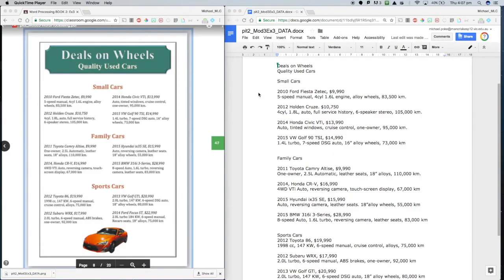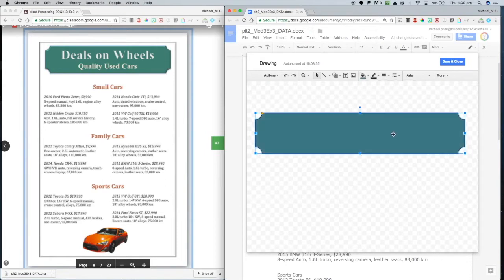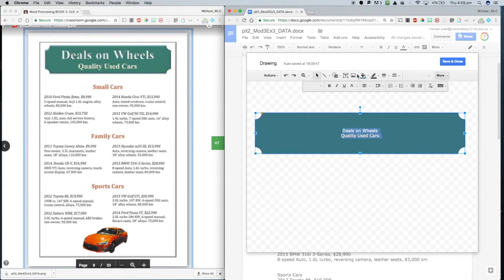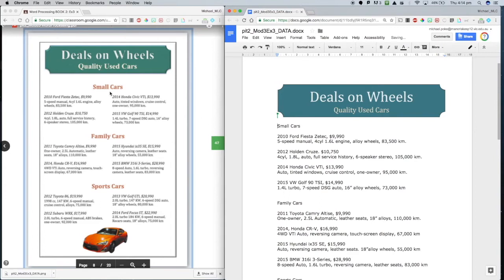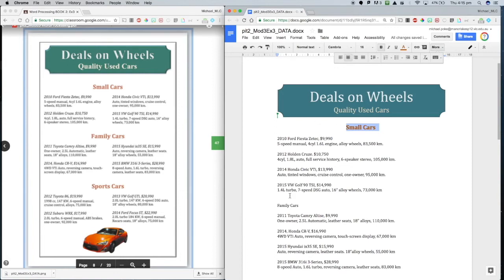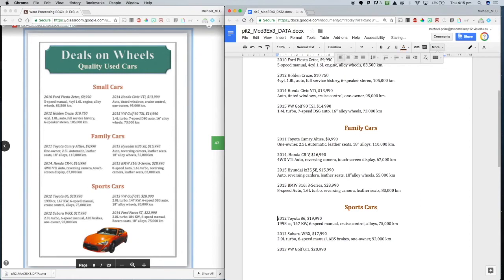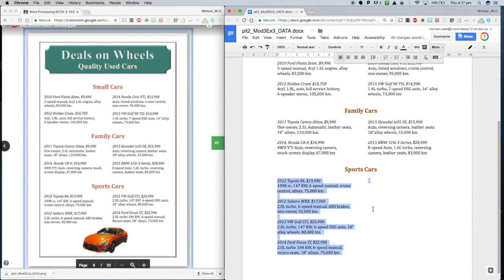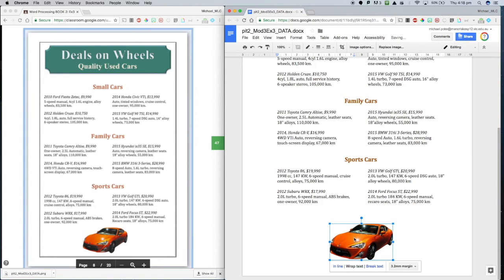Deals on Wheels (Google Docs)